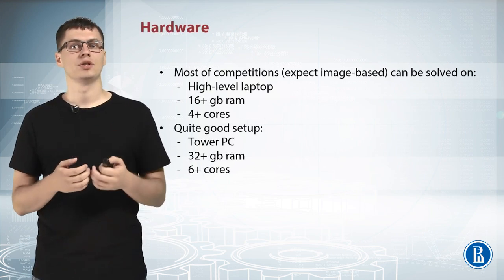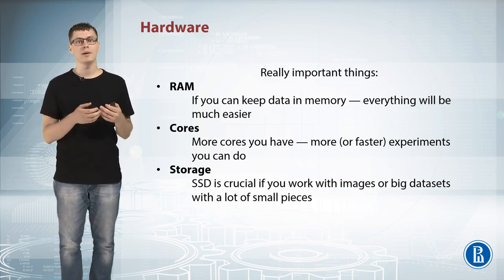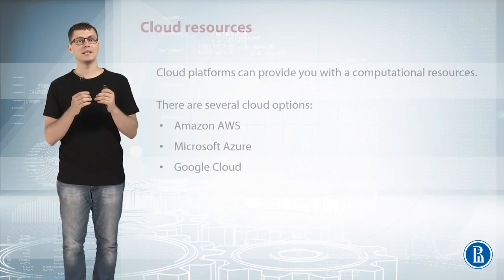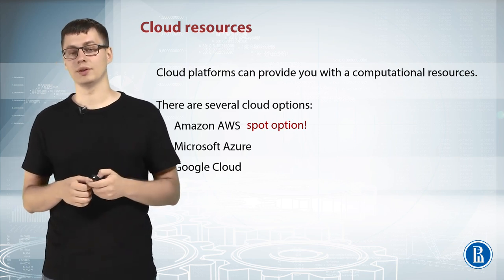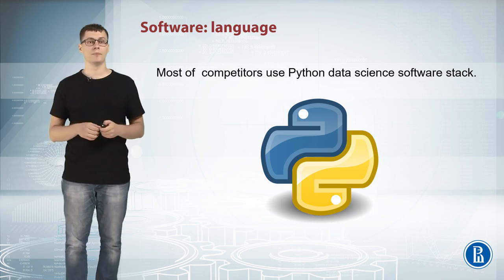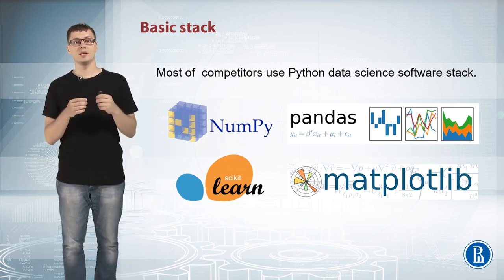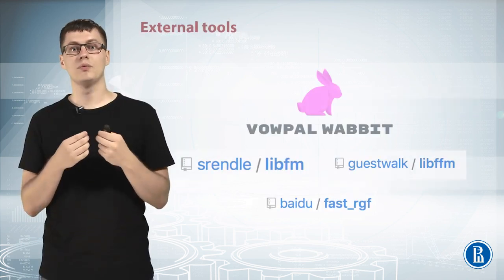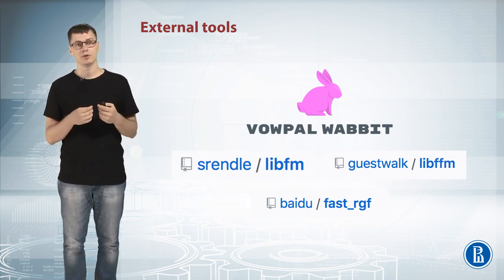008 Software Hardware Requirements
Episode 8
Part4: Software Hardware requirements